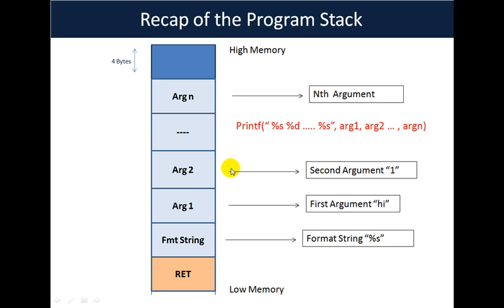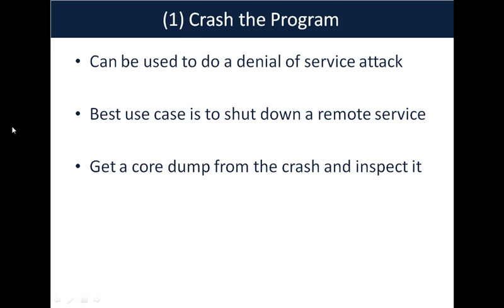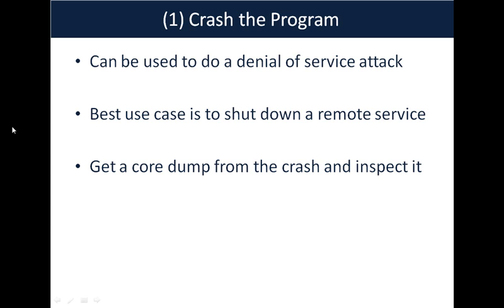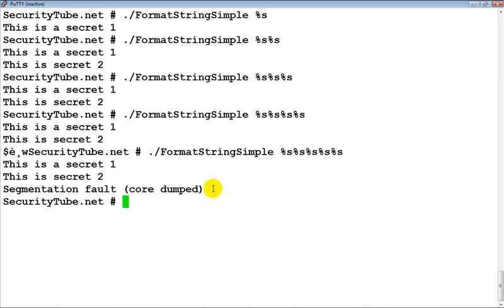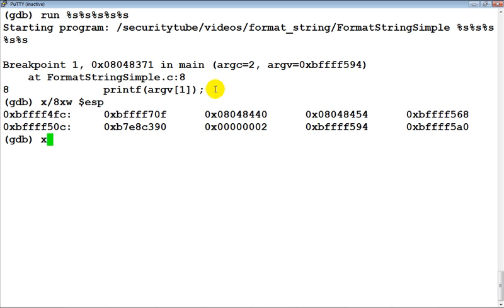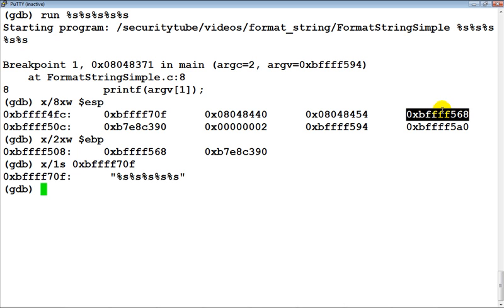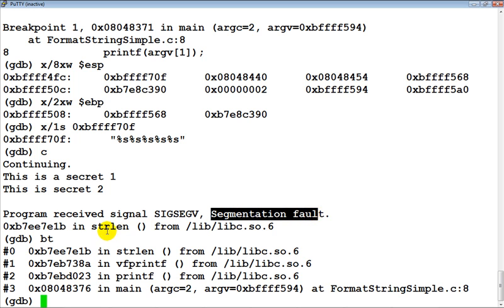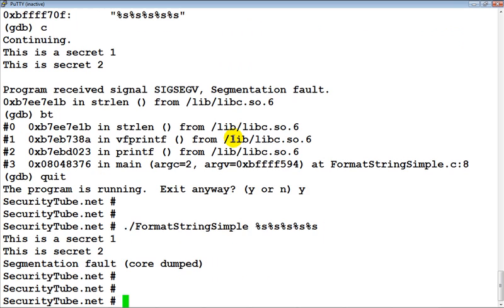Format String Vulnerabilities Primer Part 2 Crashing the Program